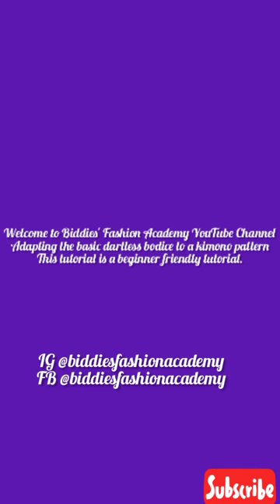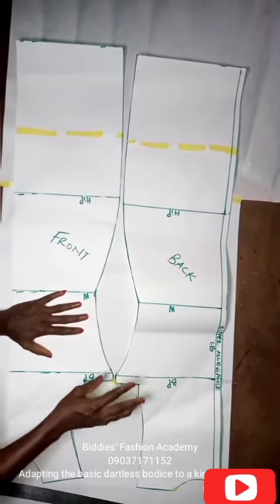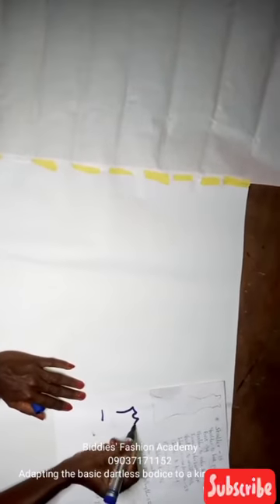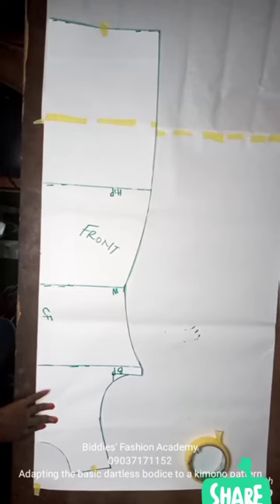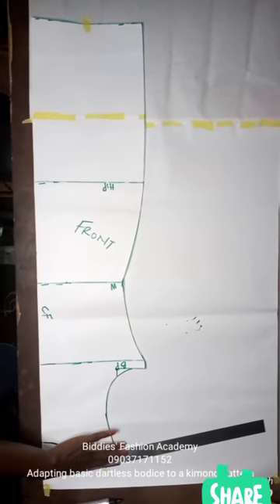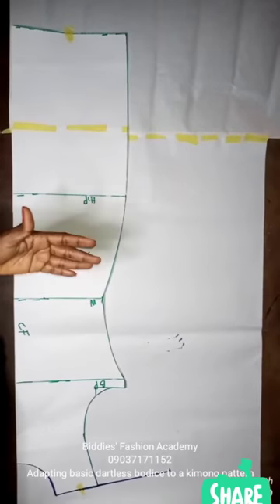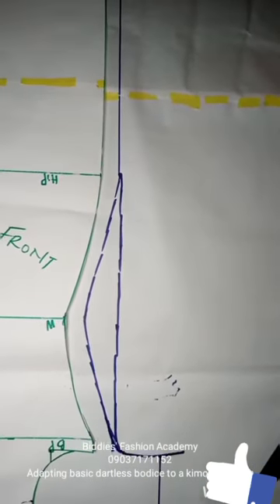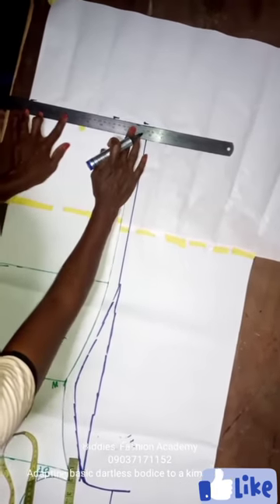Adapting the basic dartless bodice to a kimono pattern.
This is a beginner friendly tutorial where you will learn how to make a kimono pattern from your basic dartless bodice.